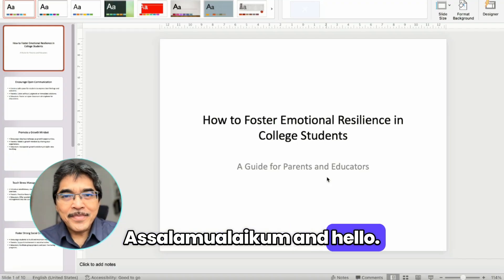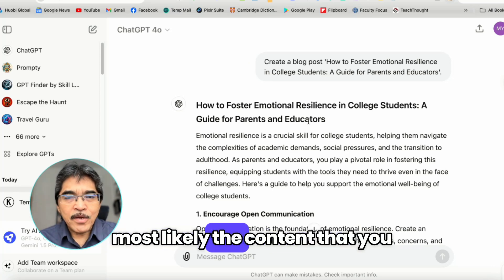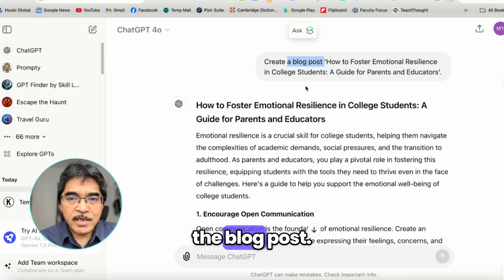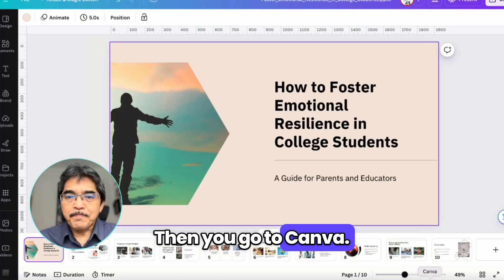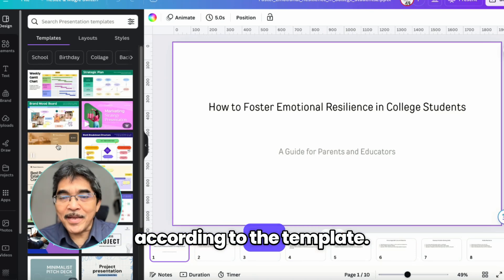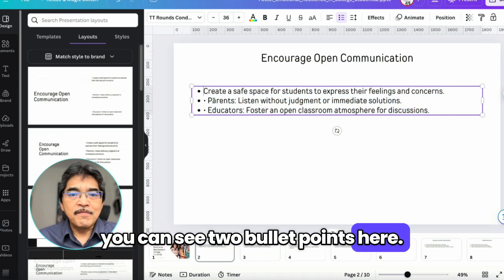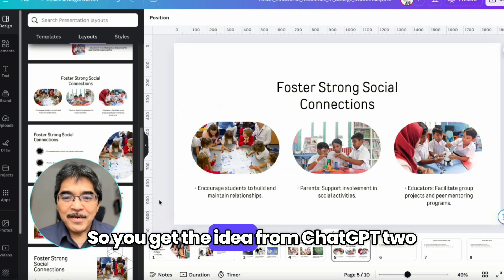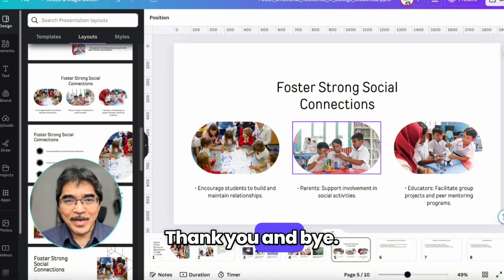Creating Presentation Using ChatGPT +PPT + Canva Combo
Nowadays, many ways exist to create a presentation beyond PowerPoint (or Keynote for Mac). However, if you're a die-hard fan of PowerPoint, combining ChatGPT, PPT, and Canva can enhance your workflow and productivity.
You can prompt ChatGPT to generate the content for your PPT. However, ChatGPT often provides a simple outline without enough details. A better approach is to have ChatGPT create the content first, then prompt it to create a well-formatted, downloadable PPT file. Finally, import it into Canva for the finishing touches. It's a handy trick!